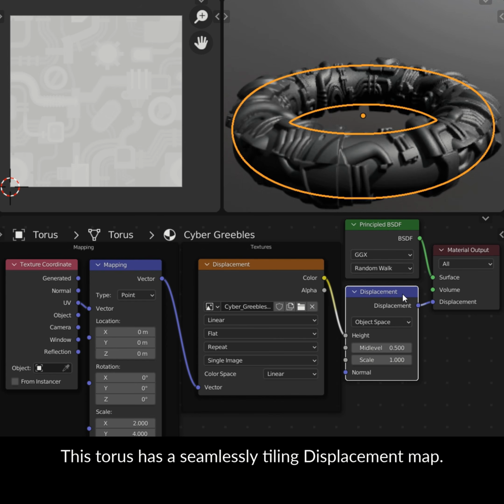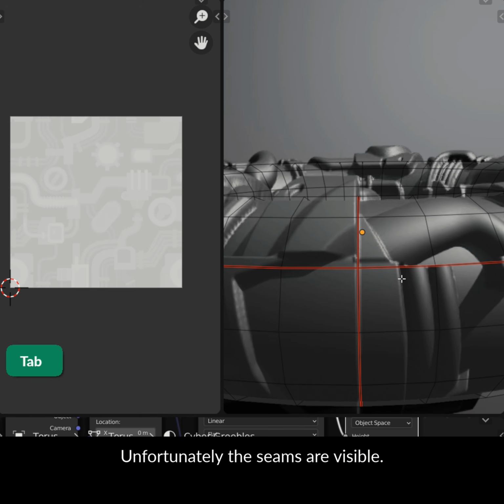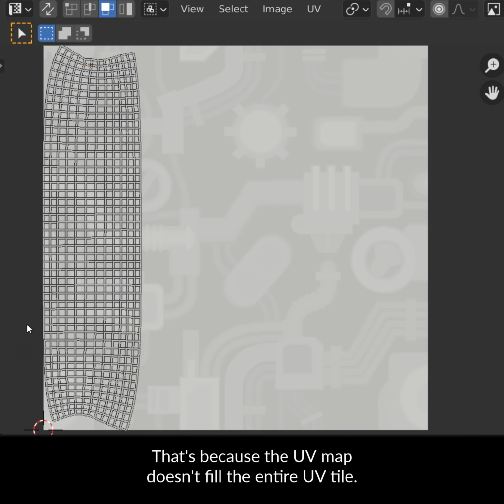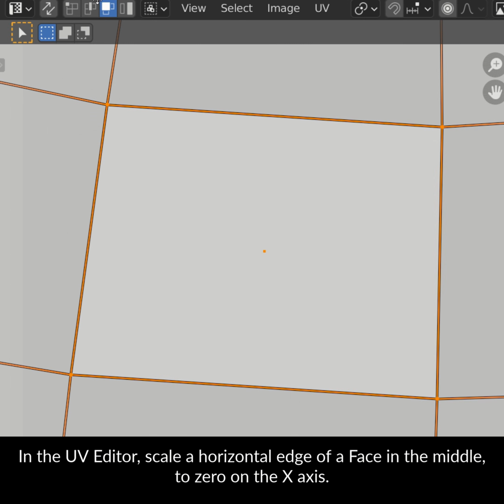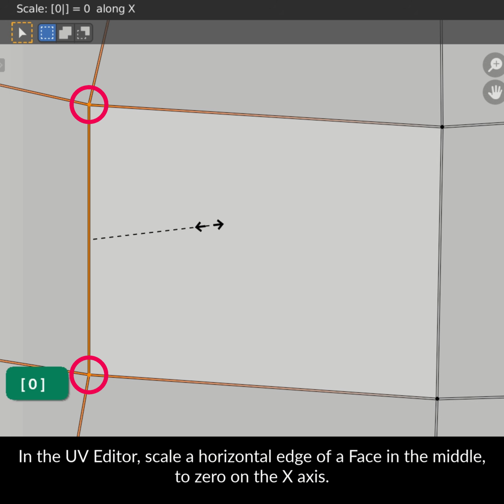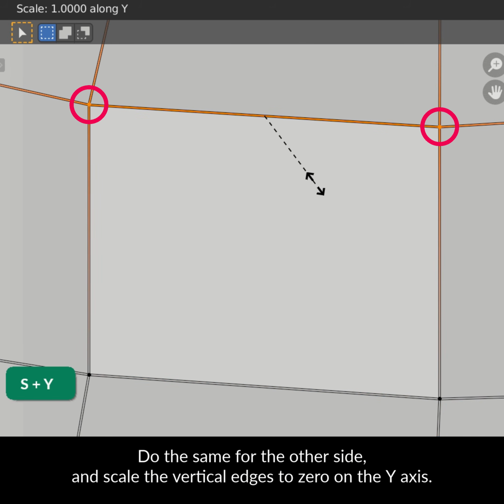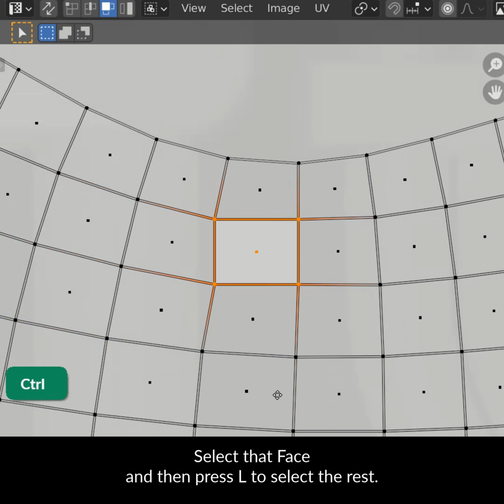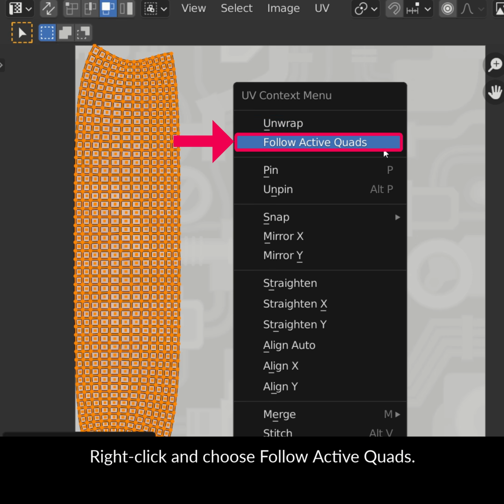Blender Secrets - UV Unwrapping a Cyber Donut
You probably already learned from Blenderguru how to make a tasty donut in Blender. But how about a futuristic cyber donut? In this video we look at some UV unwrapping tips, useful for adding a seamlessly tiling Displacement map to a cylindrical object.